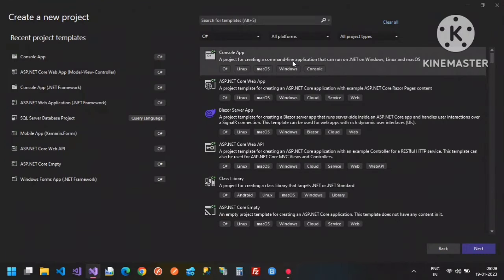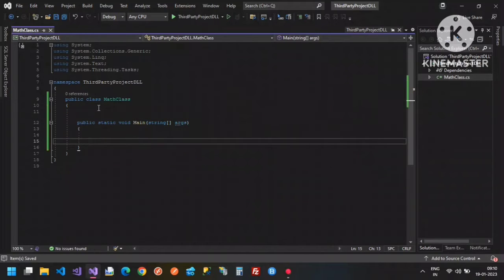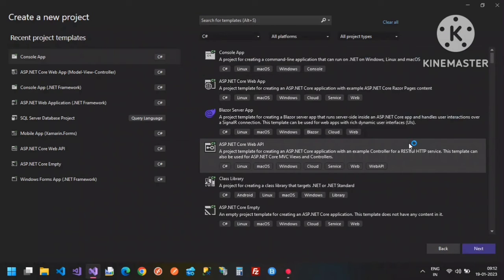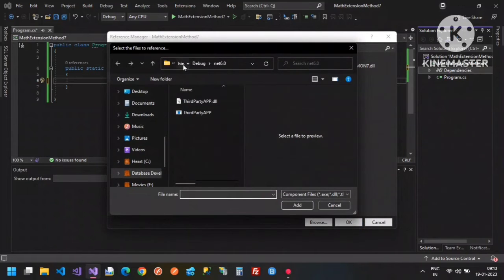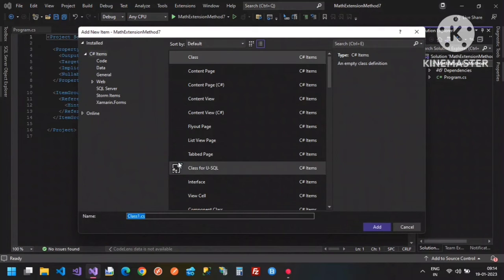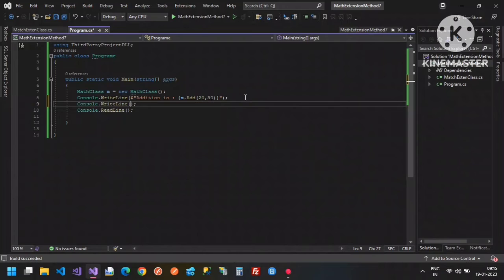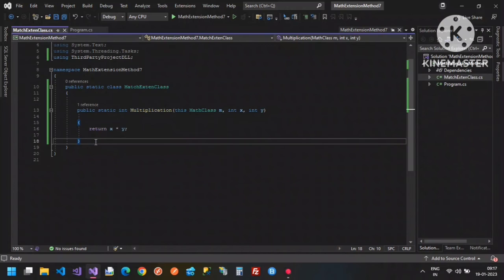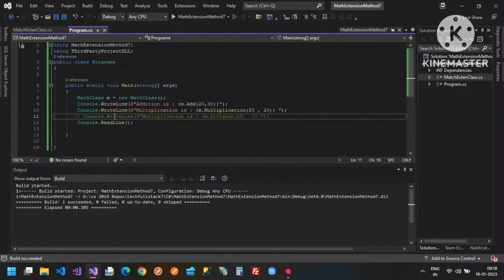C# Extension Methods Explained | Step-by-Step Tutorial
Learn how to use Extension Methods in C# to add new functionality to existing classes without modifying them. This beginner-friendly tutorial includes simple examples to help you understand and implement extension methods in your projects.